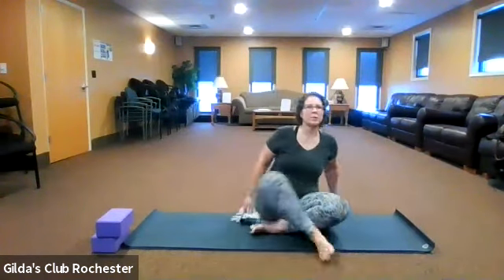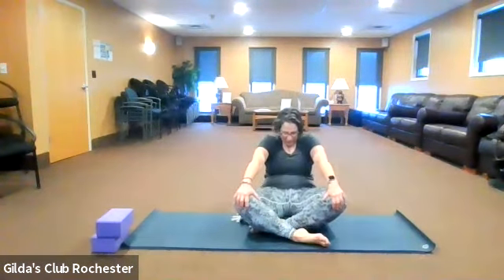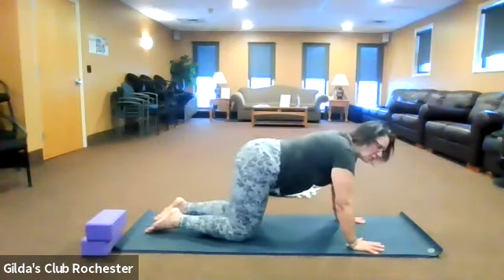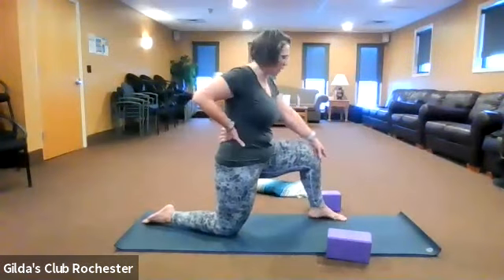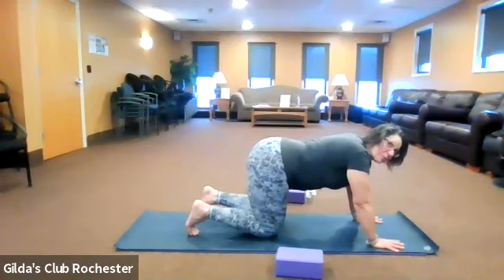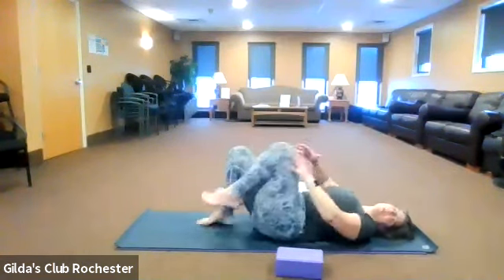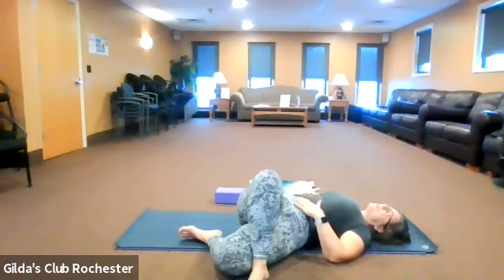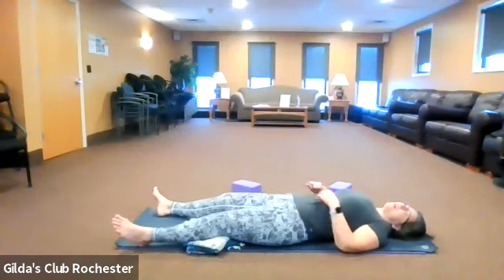Gentle Yoga w Julie 1/21/2021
Join Julie for a gentle yoga class on the floor. Moves can be done in a chair as well. Safe for most fitness levels. Always be sure to contact your physician before beginning any new exercise routine.